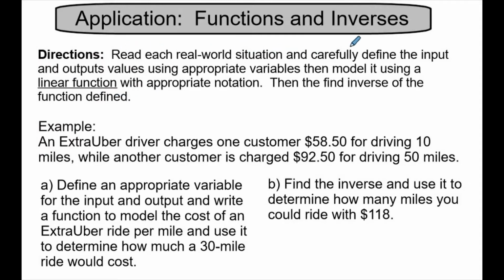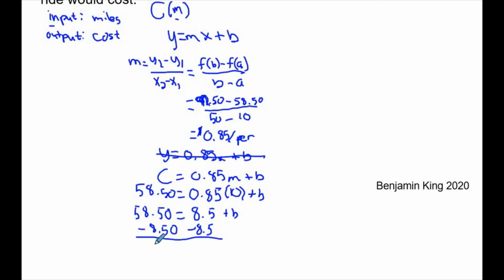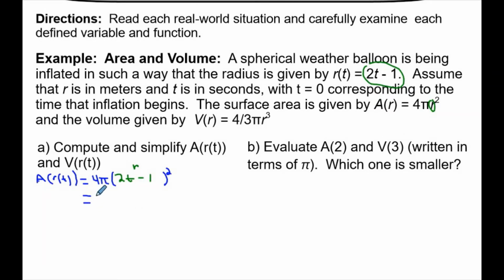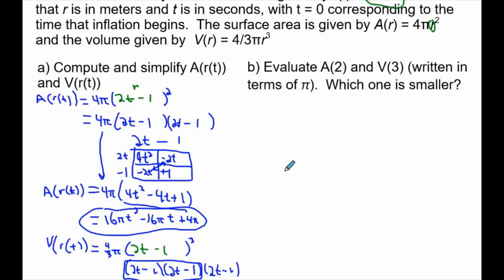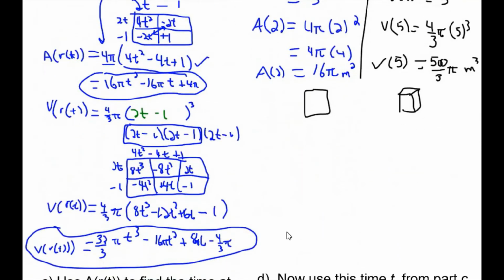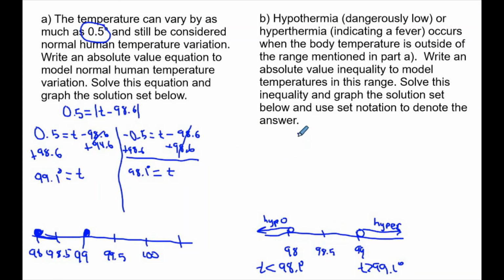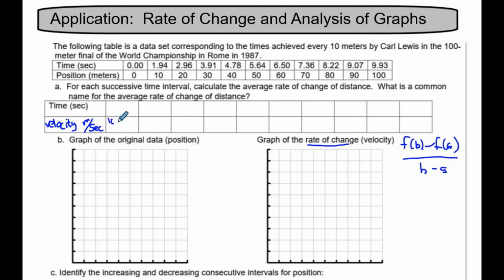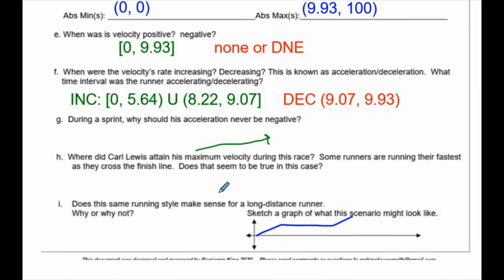01.5 - Applications - Functions, Inverses, Absolute Value, Rate of Change, & Analysis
This video covers some examples of real-life application problems that could be found on a standardized test like an SAT or ACT.  Topics covered are functions, function notation, linear functions, inverses, absolute value, rate of change and analysis of graphs.  A variety of subjects are covered and include:  cost functions, area/volume, medical applications, and position and velocity